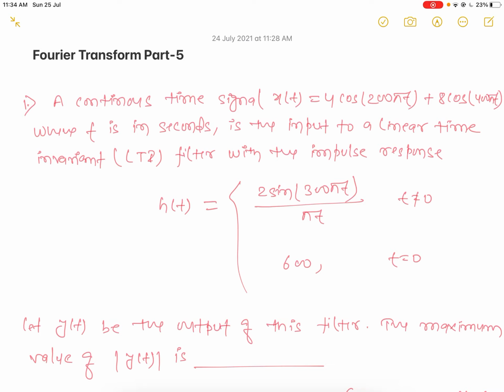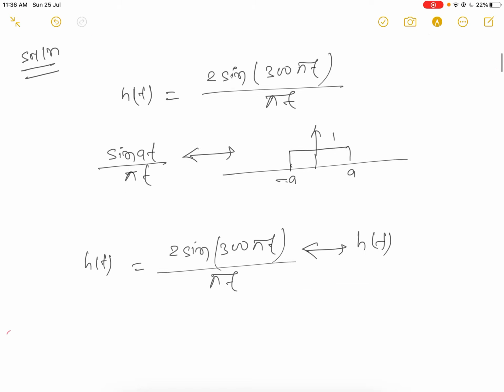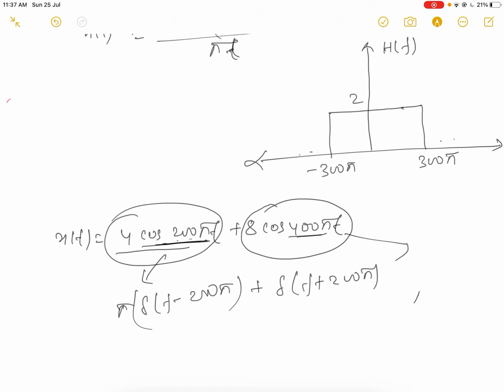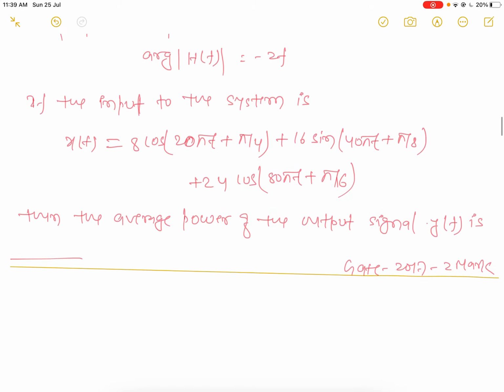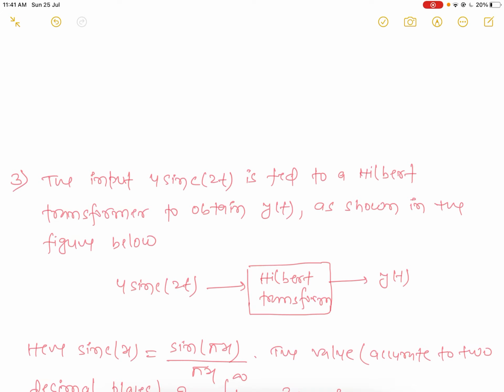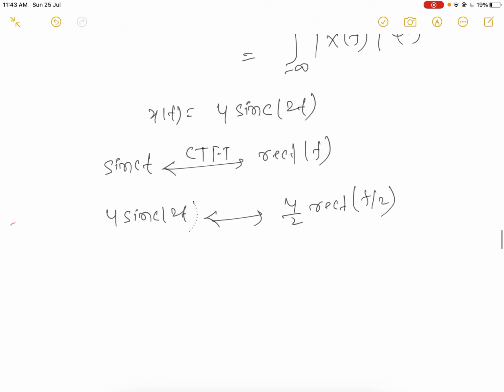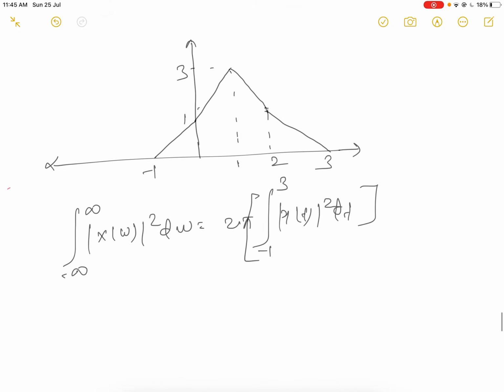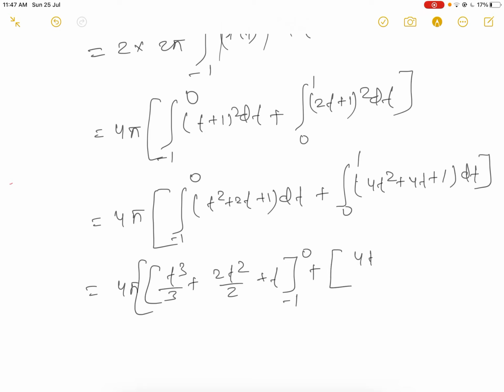Fourier transform Part-5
In this Videos I have discussed Fourier transform questions which were asked in Gate 2017-20.
If you want previous year solution questions check part1 to Part 4.
In this Channel I will cover all subjects of Gate EC.